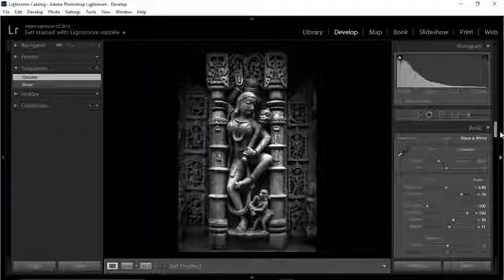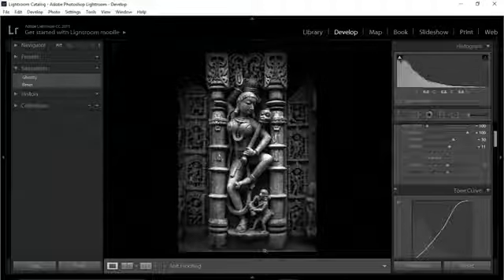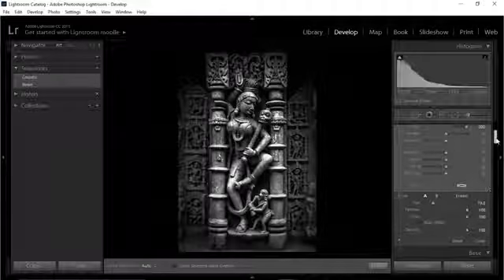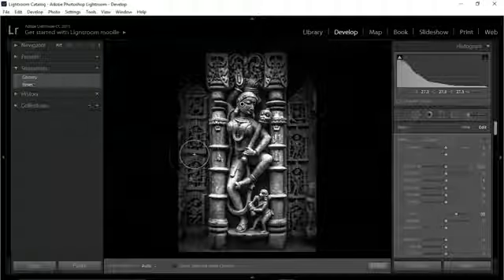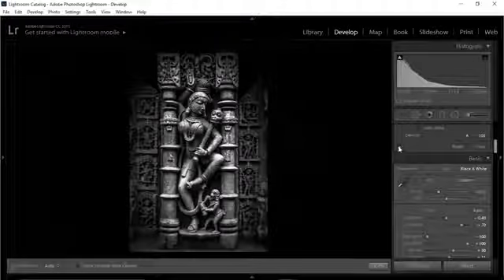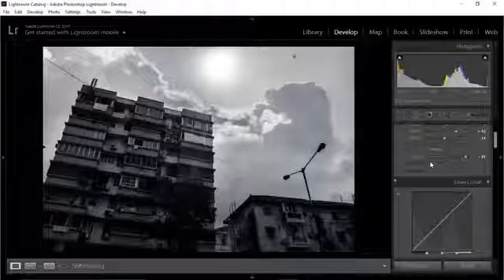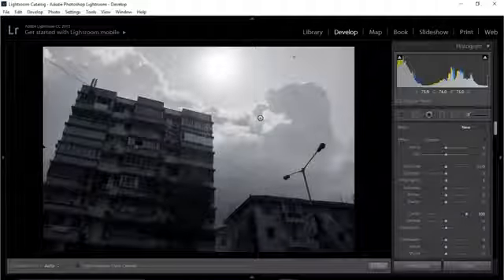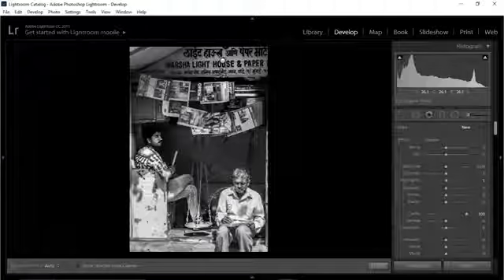Clarity In Lightroom How To Go Beyond 100 But Beware